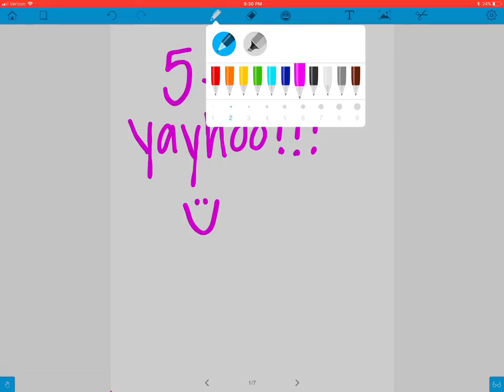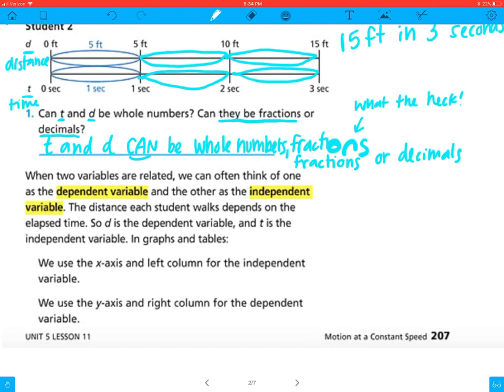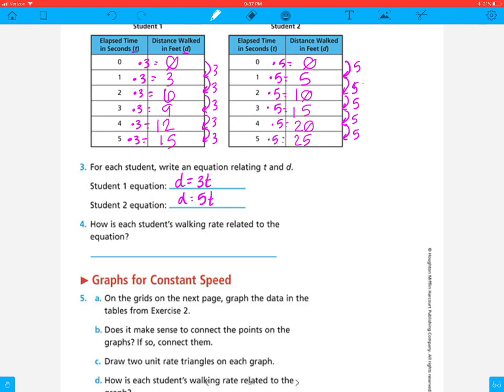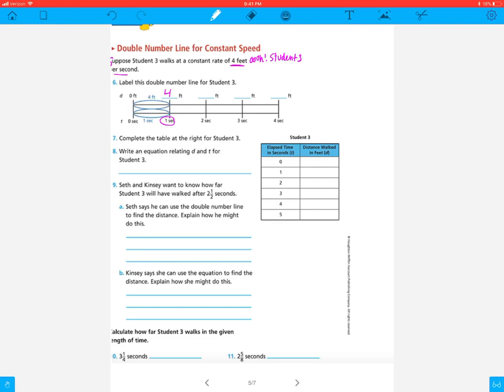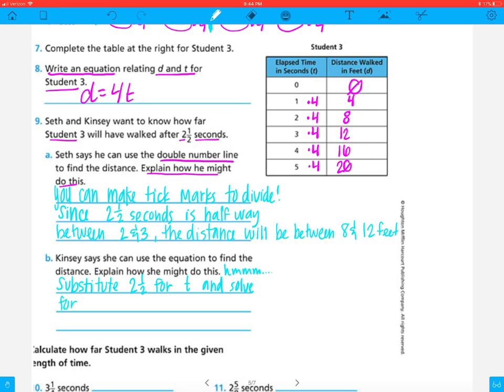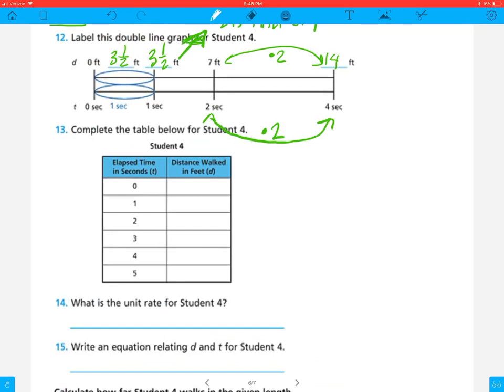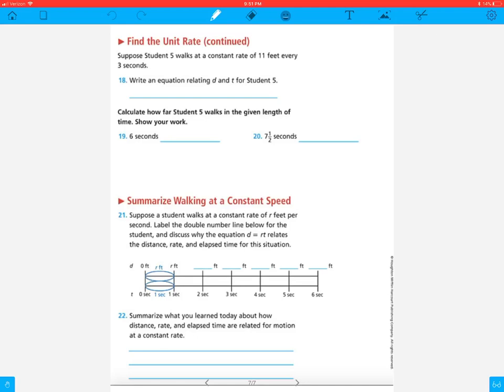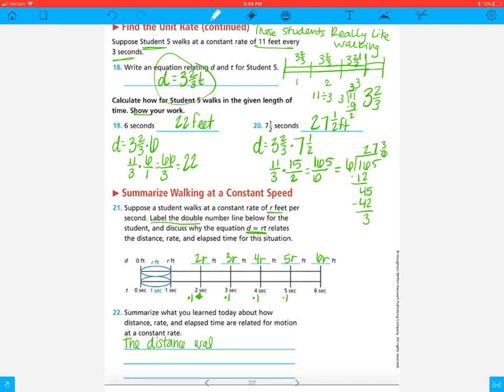5-11 student activity book lesson